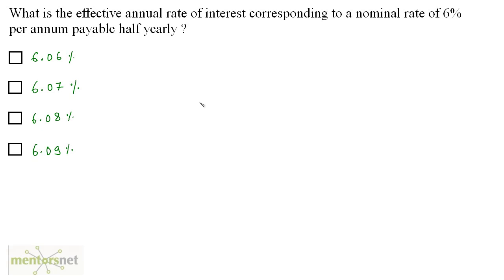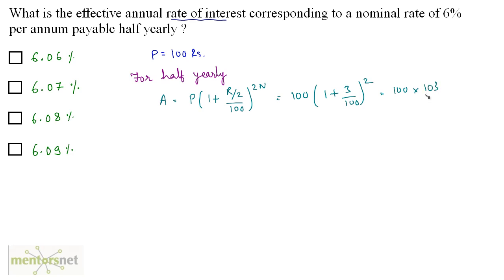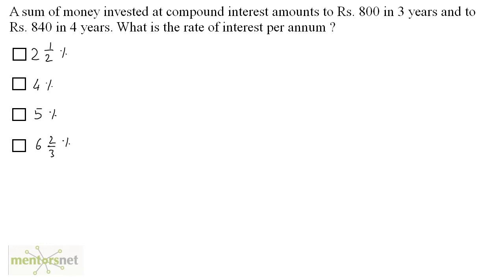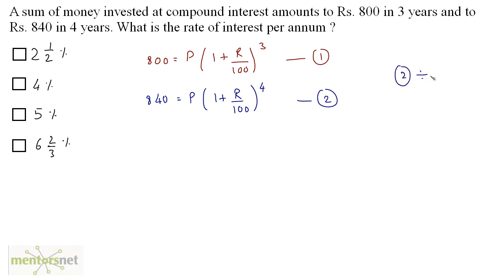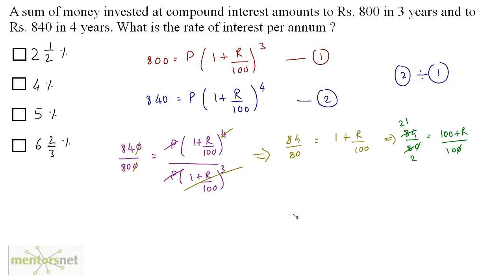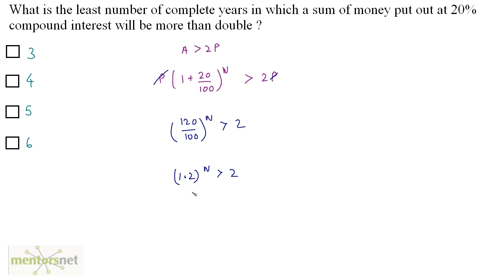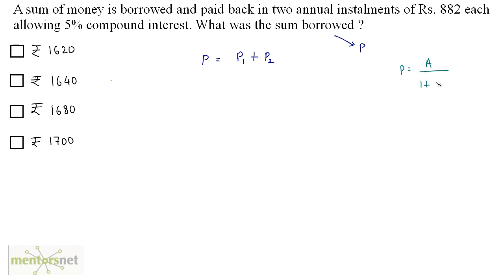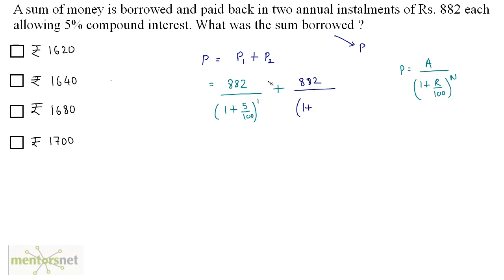QT 163 Compound Interest Question Set 3